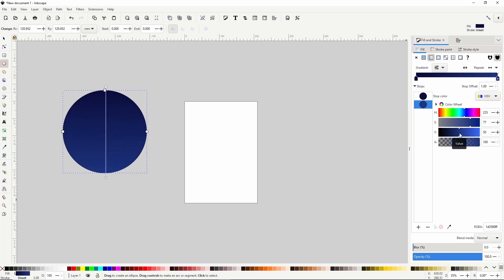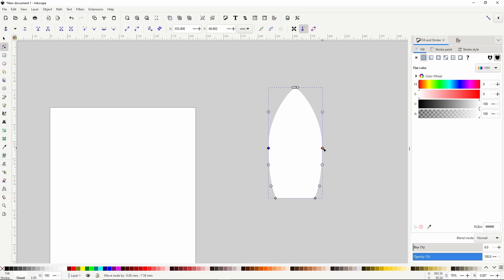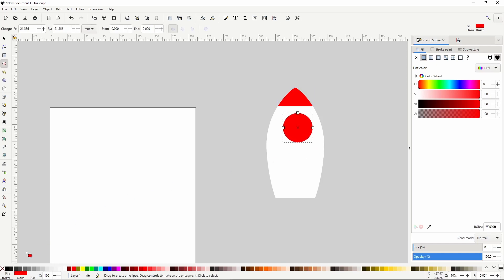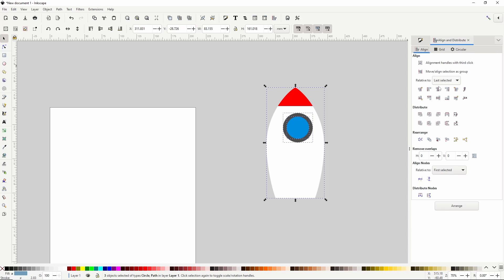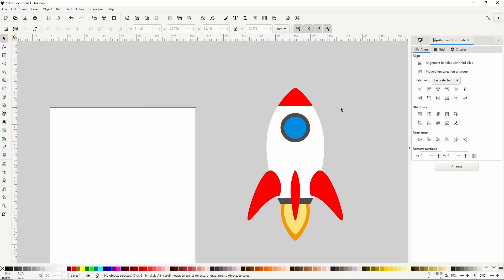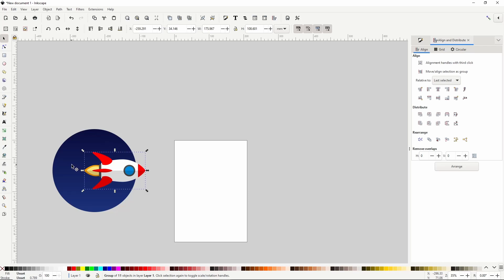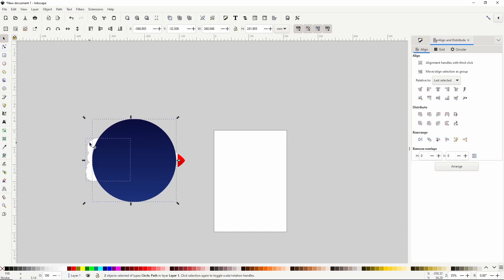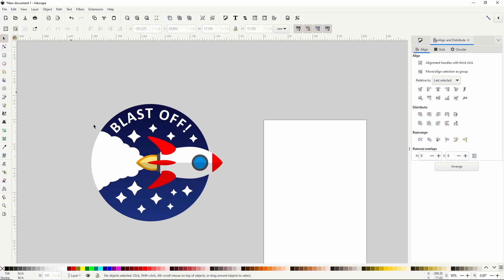Create A Rocket Logo In Inkscape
In this sample lesson from my Inkscape Hyderdrive: Master the Fundamentals course (links below), we'll learn how to create a rocket logo.